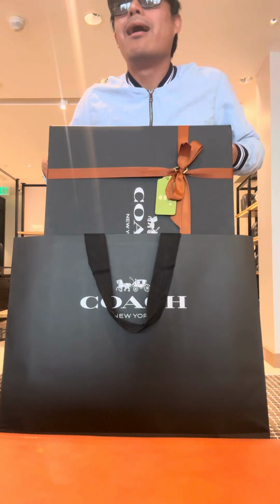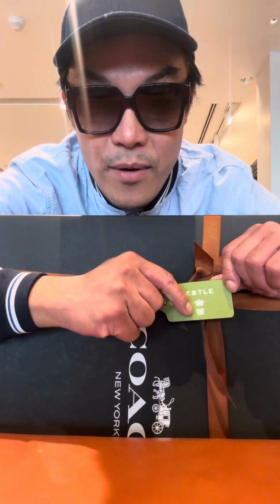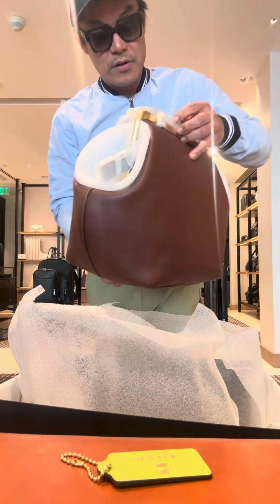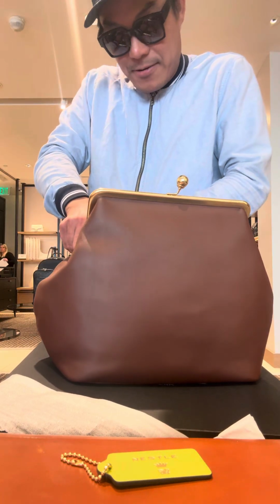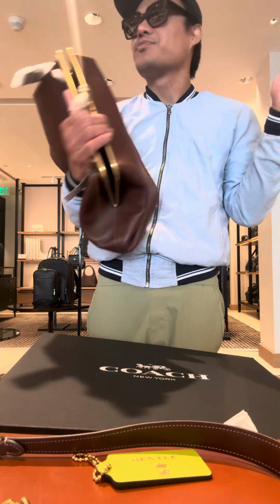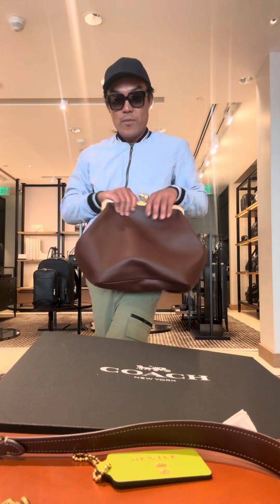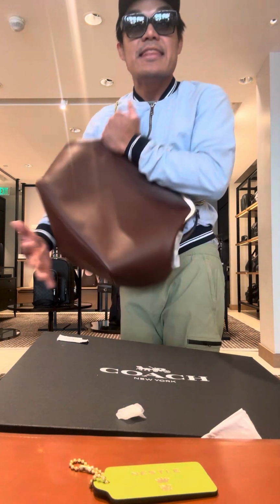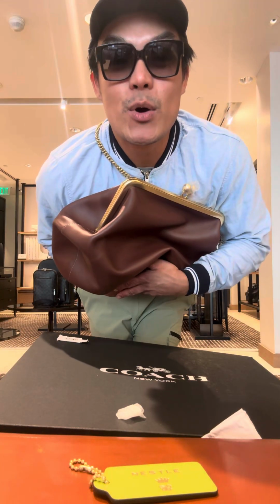Coach Kisslock in Brown glove tanned leather Fall 2025